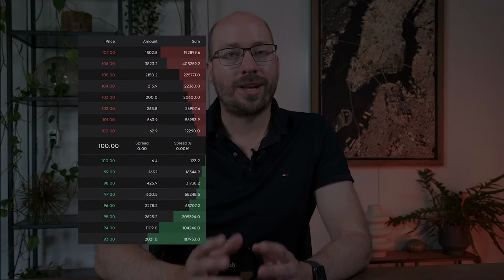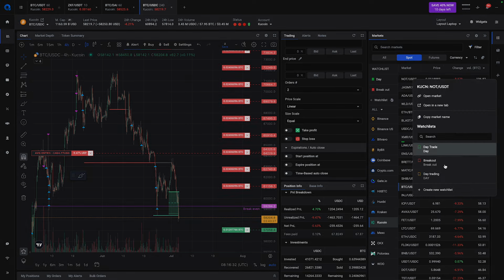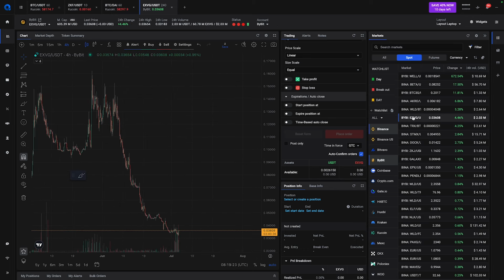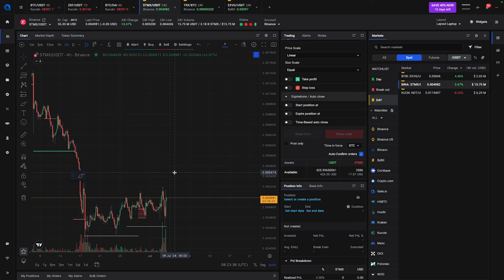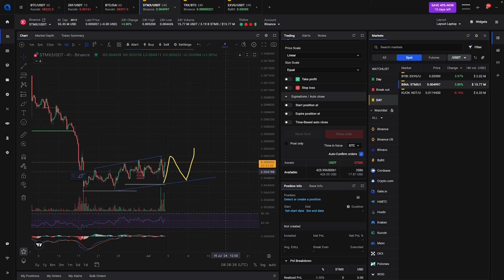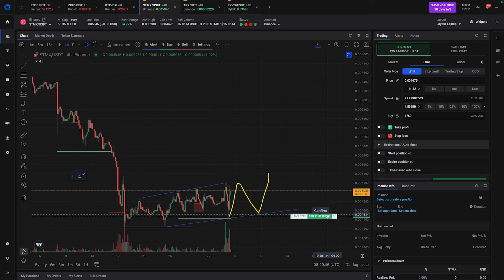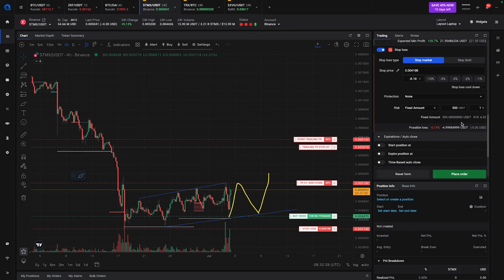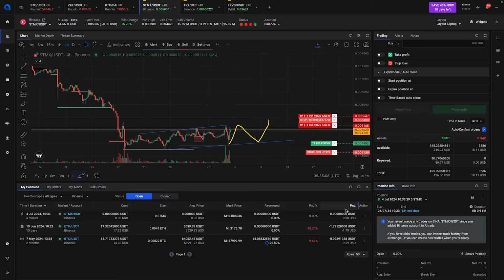Crypto Day Trading - The Risks to Consider to Avoid Losses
😧Feeling overwhelmed by the complexities of crypto day trading? In this video, we break down how you can make your day trading process smoother and manage risks effectively using the powerful Altrady platform.

📋Learn more about the essentials of buying and selling cryptocurrencies in a day to capitalize on short-term price movements.

Crypto day trading isn't just about quick profits; it's a battlefield. The risks aren't just related to simple market volatility; we're talking about sophisticated traps, unexpected fees, and psychological warfare.

📌Why Altrady? Because you get:

🟢Automated order placement – use Trading Presets to make quick, efficient trades.
🟢Risk management tools – rely on Stop Loss & Take Profit tools to safeguard your investments. Plus, learn how to implement position sizing and diversification techniques to limit potential losses.
🟢Smart strategies  – enhance your trading with hotkeys and advanced order types.

Plus, you can benefit from key tools for successful day trading, like:

🌐Market Explorer – stay updated with the latest crypto market data to make informed decisions.
📔Order book widget – gain insights into market liquidity, bid-ask spreads, and potential price movements.

Begin with a small amount of capital that you can afford to lose and gradually increase your position size as you gain experience. Practice your strategies on a demo account before risking real money.

Altrady offers a comprehensive crypto trading terminal that allows you to manage multiple exchanges, access real-time data, and execute trades seamlessly. Its user-friendly interface combined with robust features makes it an excellent choice for both beginners and experienced traders.